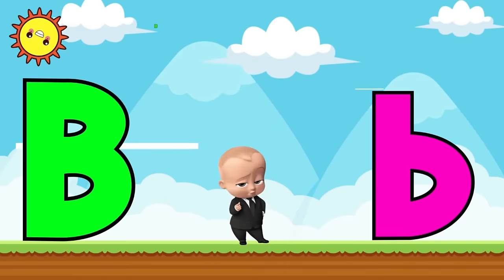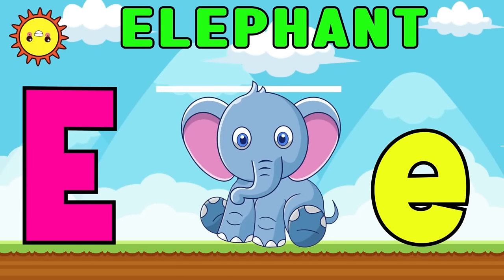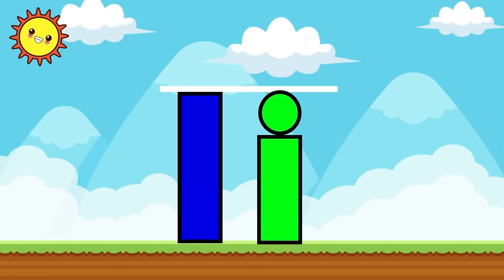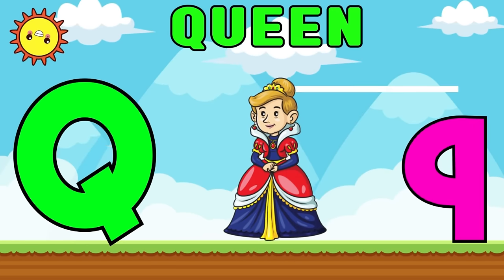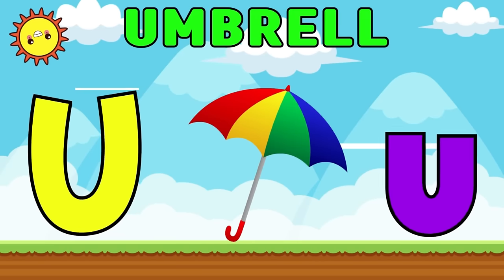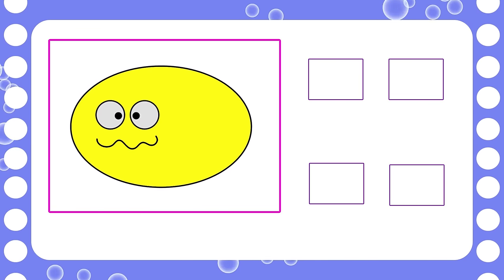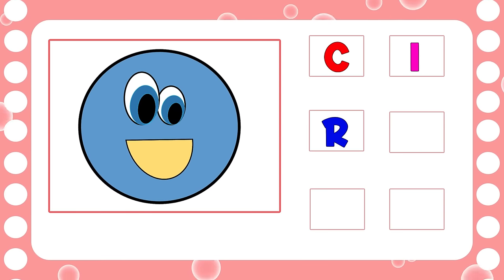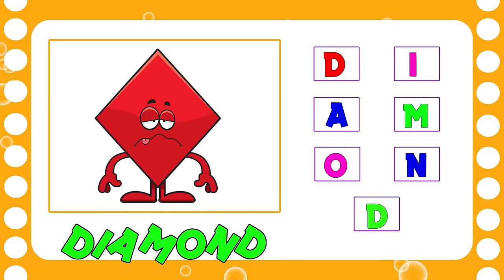Alphabets, 123 & Shapes Learning Videos Toddlers | Nursery Rhymes & Kids Songs | ABC Phonic Song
nursery rhymes
learn shapes
kids songs

123 number
educational videos
educational
kids
toddler
preschool
alphabets and numbers
education
shapes

Mr Baby Nursery Rhymes & Kids Songs
Explain AK Kids

About Video;

Toddlers love learning new things, and learning the alphabet. ABC and 123 Learning helps your toddler learn the alphabet through fun and educational activities.